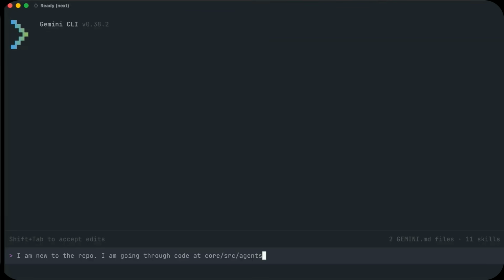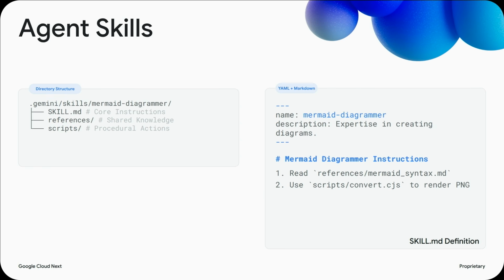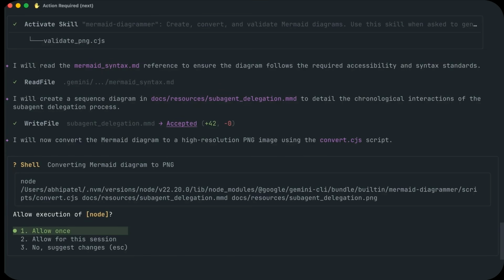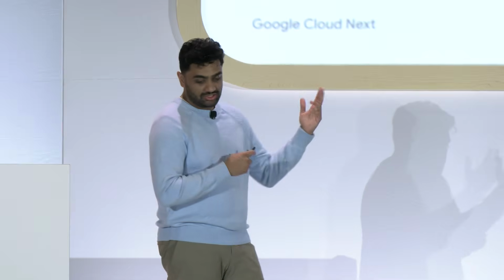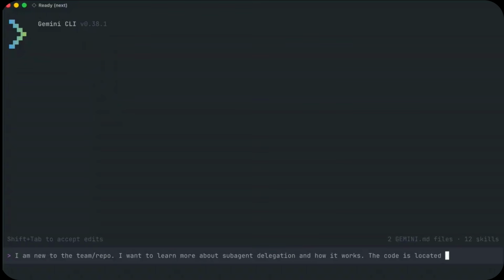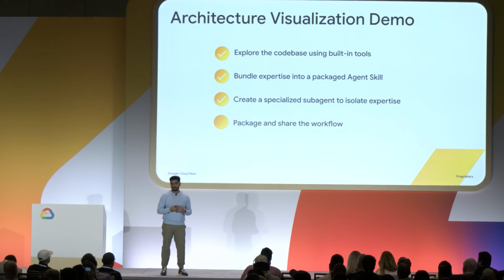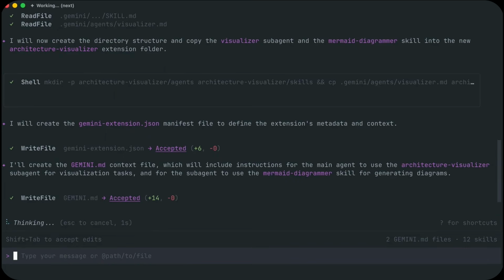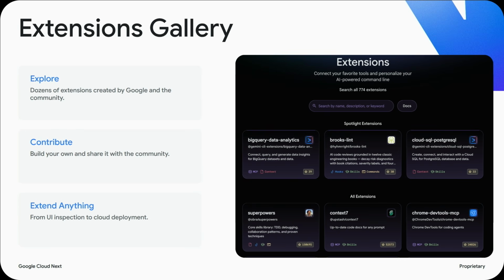One tool to rule them all: Extending and customizing the Gemini CLI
Extend the capabilities of the Gemini CLI to fit your specific needs. Join this session for a demonstration of how to build and install bundles of Model Context Protocol (MCP) servers, context files, skills, hooks, and subagents to fully customize the Gemini CLI to your workflow. Explore the extensions ecosystem and learn how to use over 300 published extensions to tailor your development environment.

Speakers: Aishanee Shah, Abhi Patel